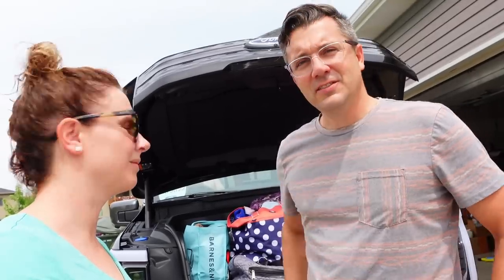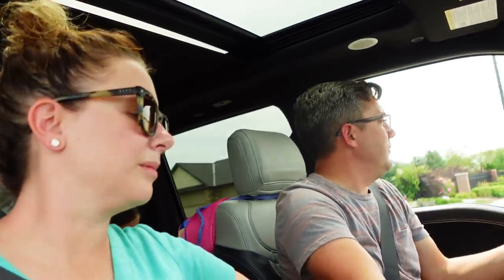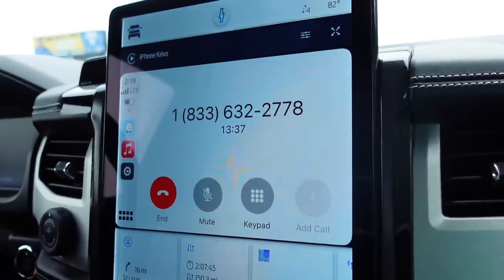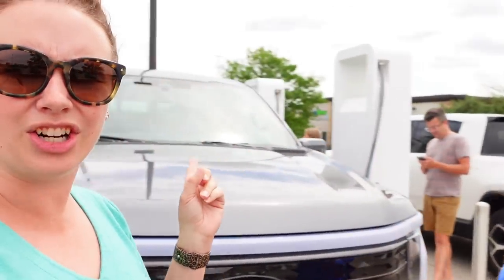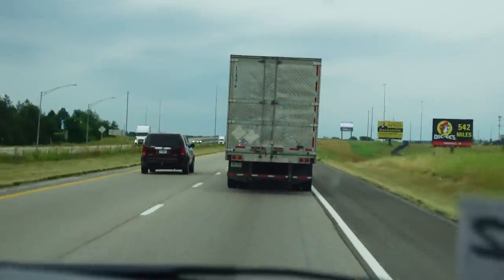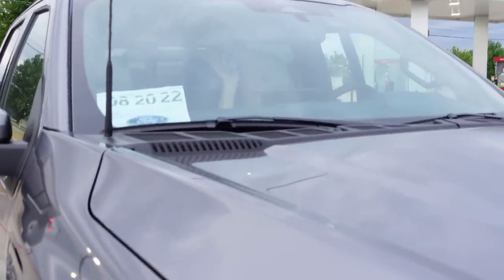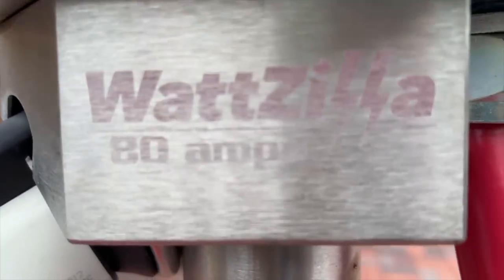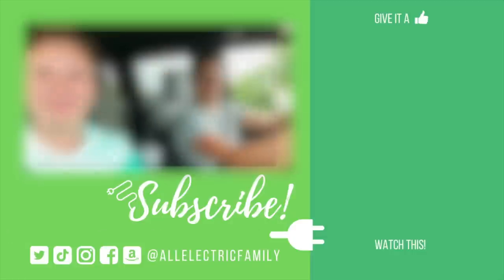First Road Trip in our F-150 LIGHTNING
We had our first chance to take the Ford F-150 Lightning out on a longer trip. We travel through Kansas City to Branson, MO with limited DC Fast Charging. ⇟⇟⇟MORE BELOW⇟⇟⇟

Get your spot at the first annual Charged rally in Amana, IA. The rally is open to everyone interested in towing an RV with their EV, even if you don't have your EV or RV yet!

↞↞↞↞MUSIC↠↠↠↠
Our music comes from Artist.io!
🎵  Coco Bread - Stripped Version by WEARETHEGOOD